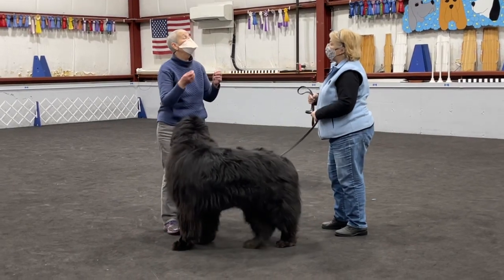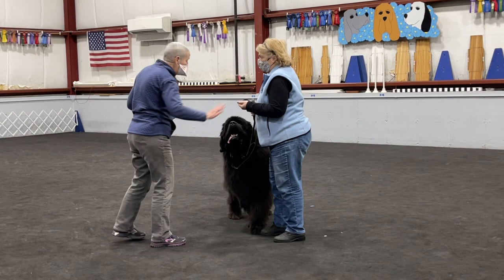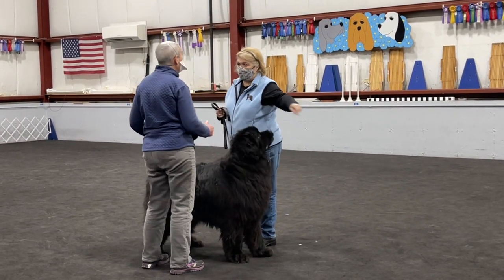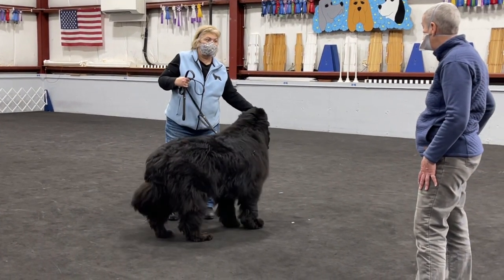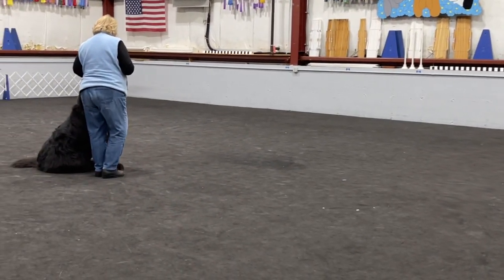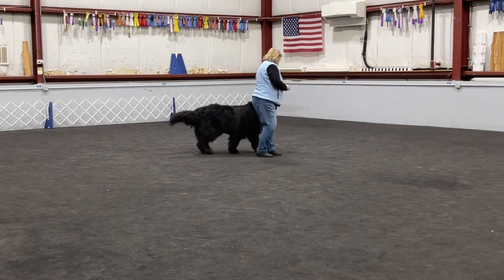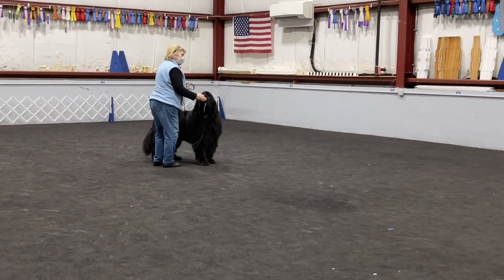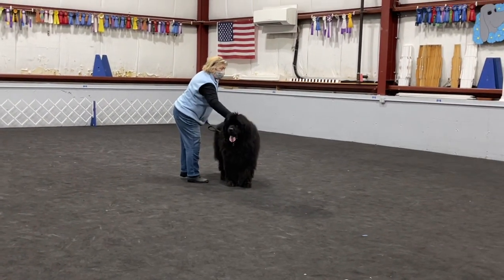Barbara and Cosmo